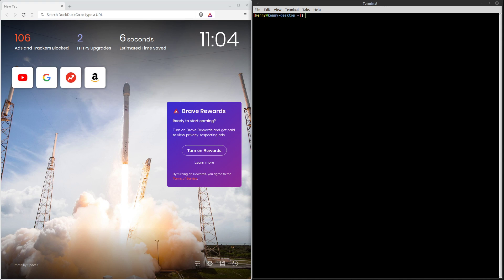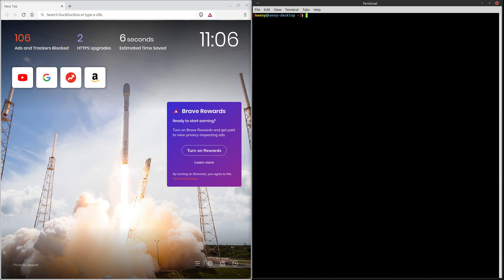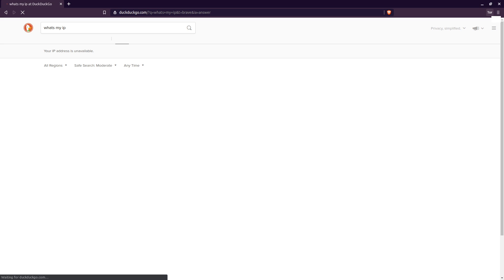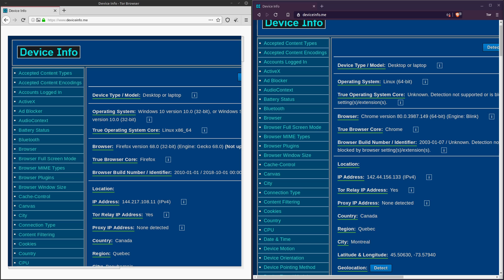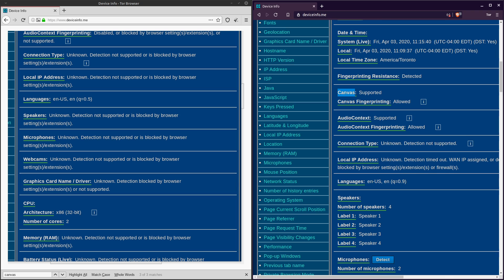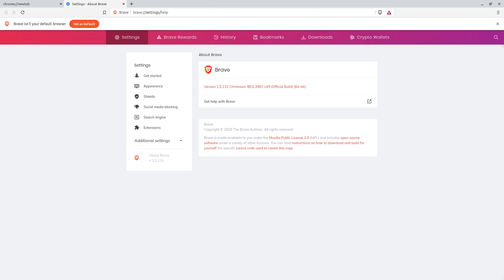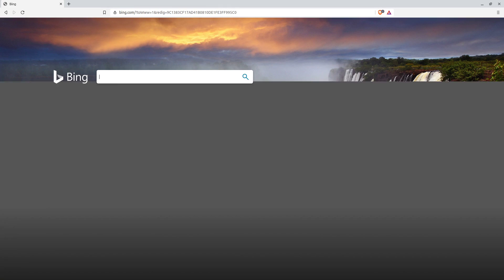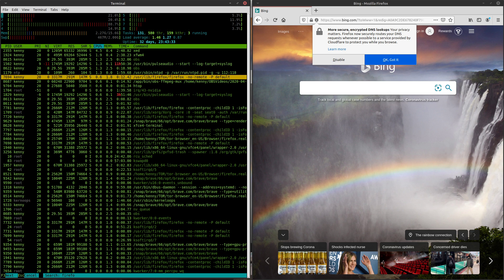The Brave Browser - Best Browser or Bloat?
In this video I show you how to install the Brave browser using snap on Linux Mint 19.3, I also review some of the cool features that the Brave browser has to offer and I compare brave to other browsers like firefox and TOR to see how well it it blockers tracking and ads compared to the competition.

Dash
Xh9PXPEy5RoLJgFDGYCDjrbXdjshMaYerz

Zcash
t1aWtU5SBpxuUWBSwDKy4gTkT2T1ZwtFvrr

Chainlink
0x0f7f21D267d2C9dbae17fd8c20012eFEA3678F14

Bitcoin Cash
qz2st00dtu9e79zrq5wshsgaxsjw299n7c69th8ryp

Etherum Classic
0xeA641e59913960f578ad39A6B4d02051A5556BfC

USD Coin
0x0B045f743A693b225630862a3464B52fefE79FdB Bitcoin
bc1qyj5p6hzqkautq4d3zgzwfllm7xv9wjeqkv857z

Ethereum
0x35B505EB5b717D11c28D163fb1412C3344c7684d

Litecoin
LQviuYVbvJs1jCSiEDwWAarycA4xsqJo7D

DOGE
D7MPGcUT4sXkGroGbs4QVQGyXqXd6QfmXF